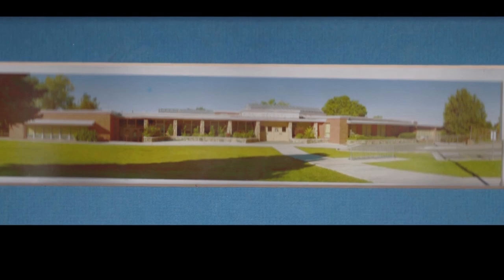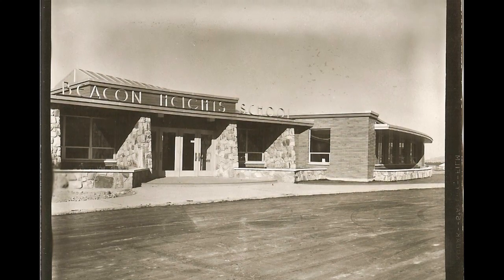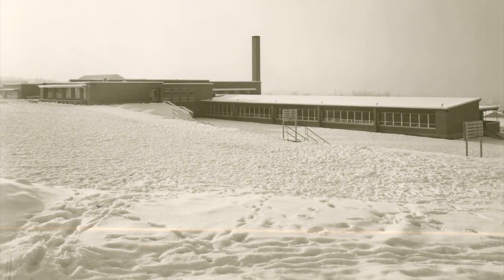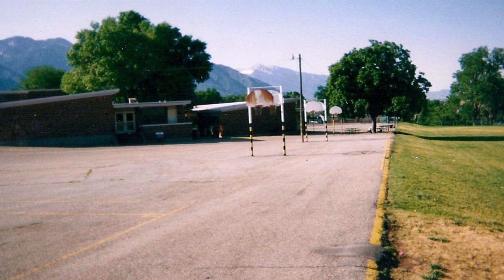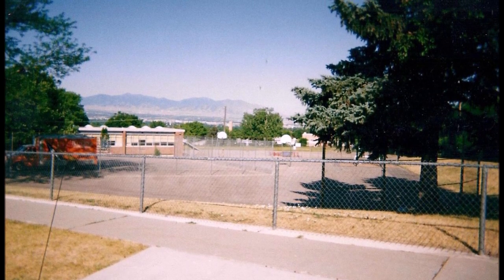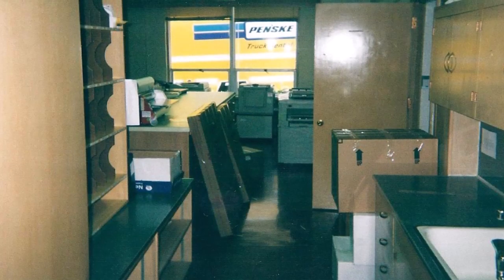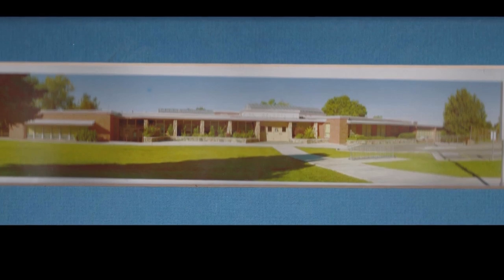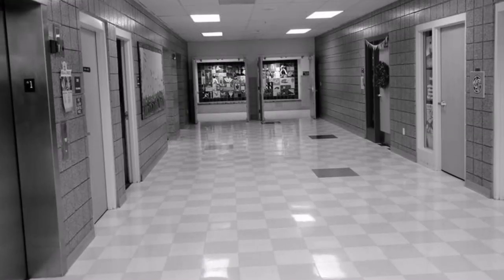Beacon Heights school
A quick overview of the old Beacon Heights elementary in Salt Lake City